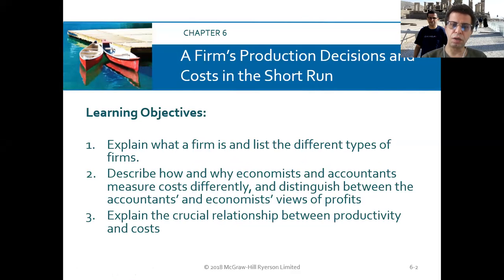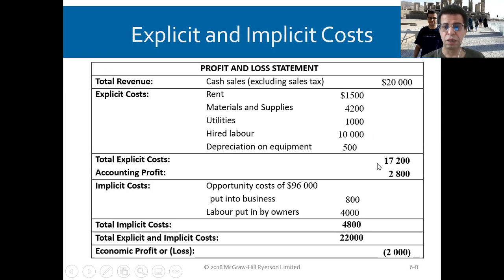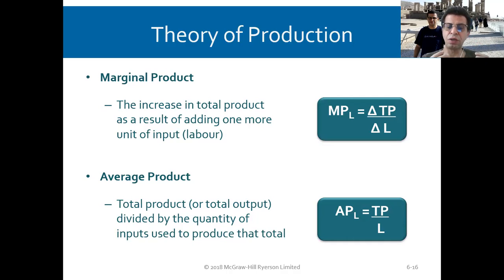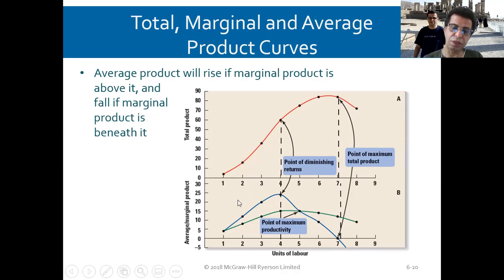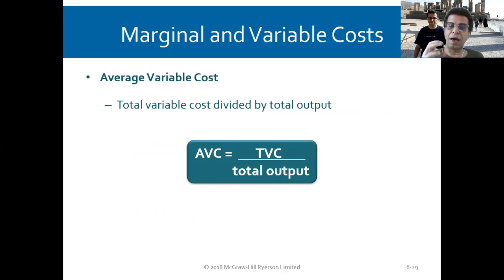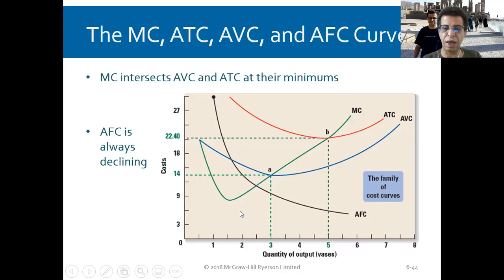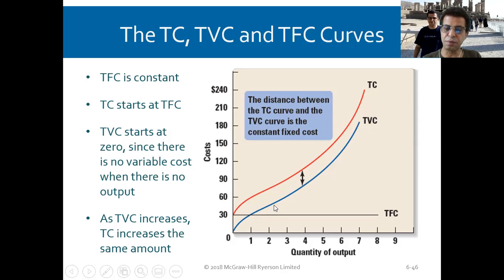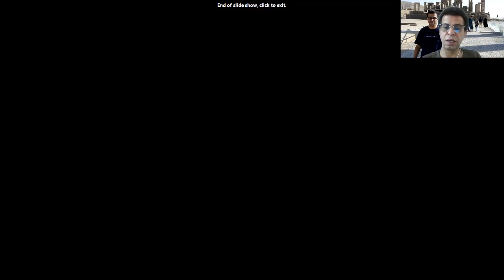Microeconomics, Ch6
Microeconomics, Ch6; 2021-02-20